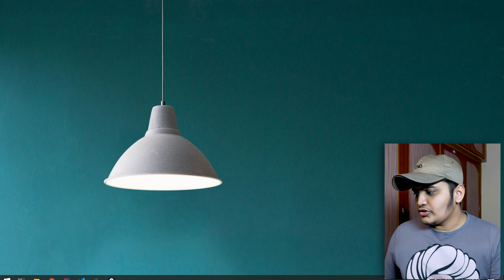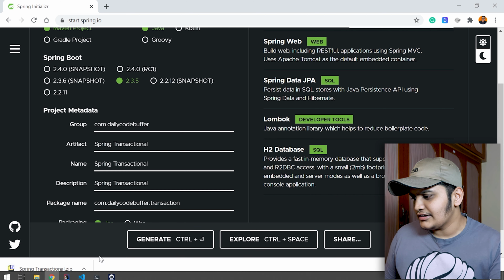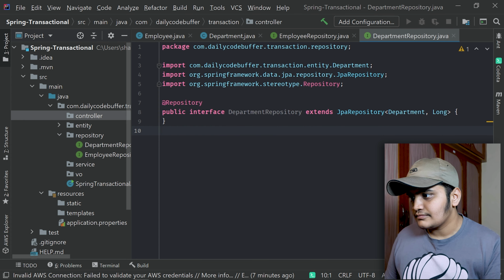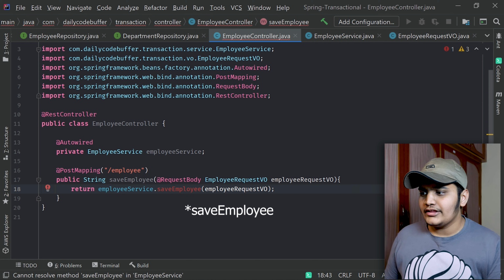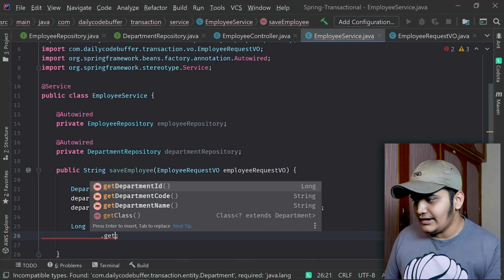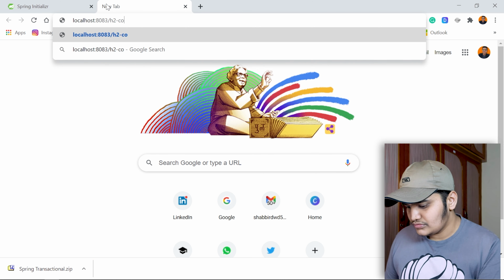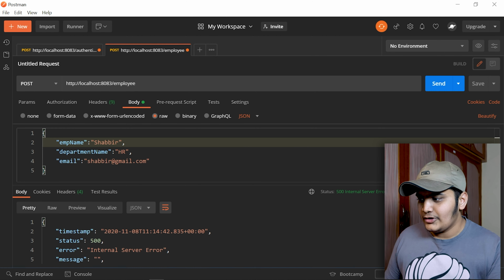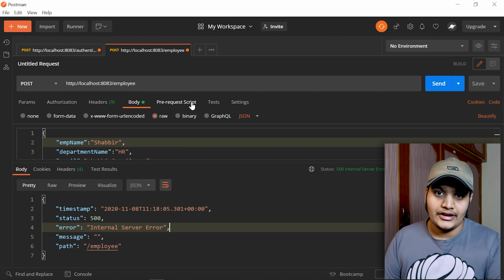Spring Transactions Tutorial | Spring Boot - Daily Code Buffer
In this video, you will learn to use Spring Transaction in Spring Boot Application